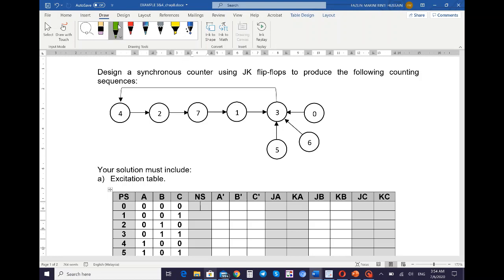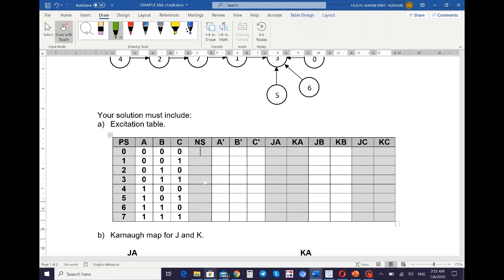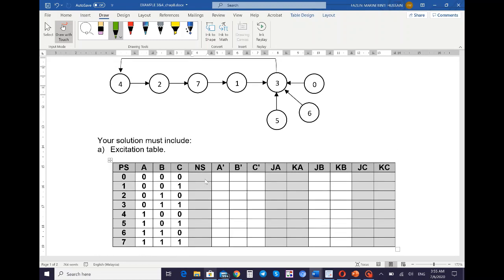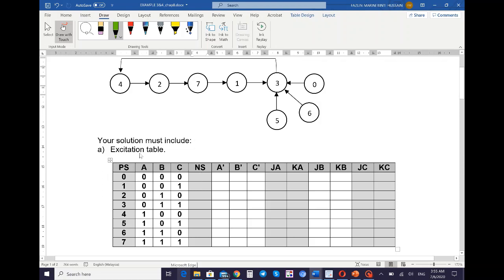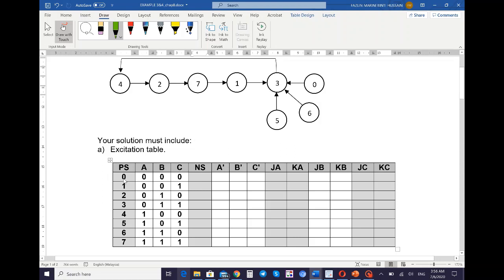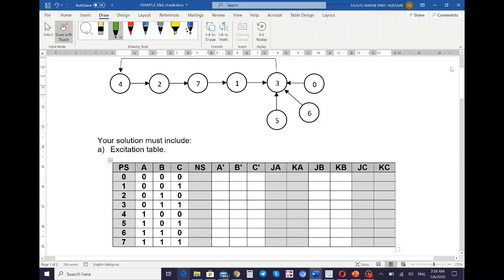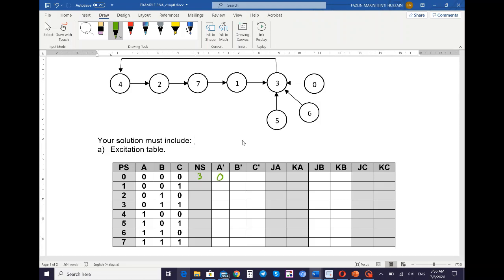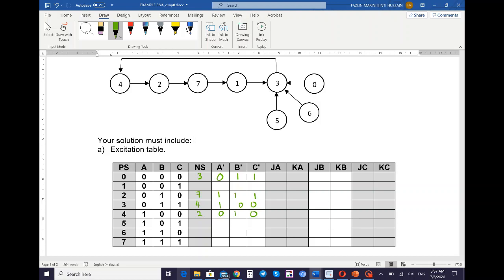6) Synchronous Counter Design - Example 3